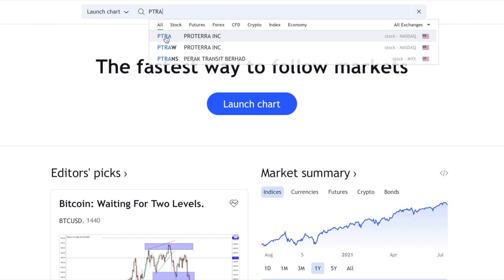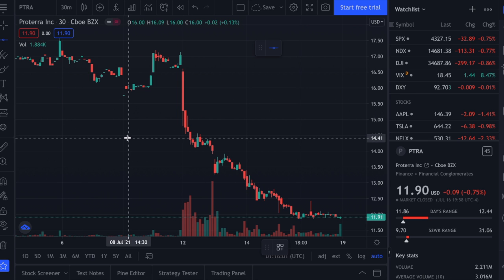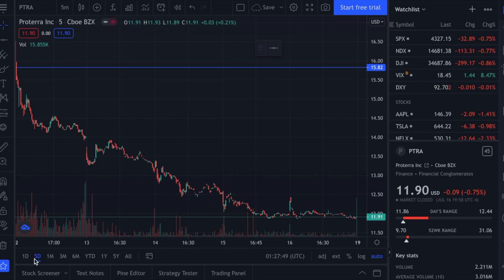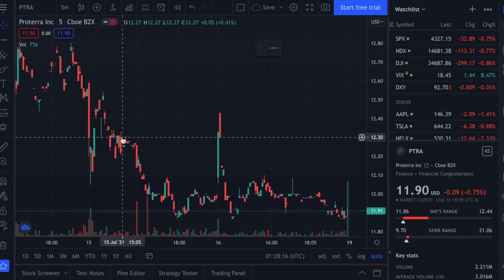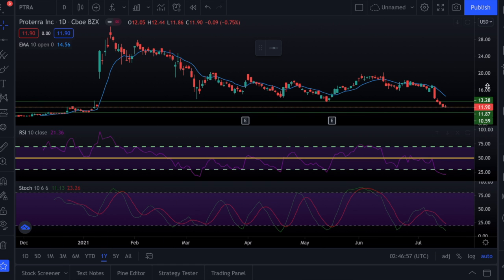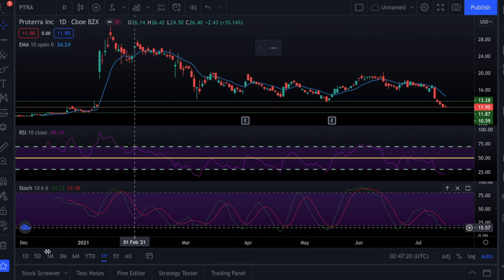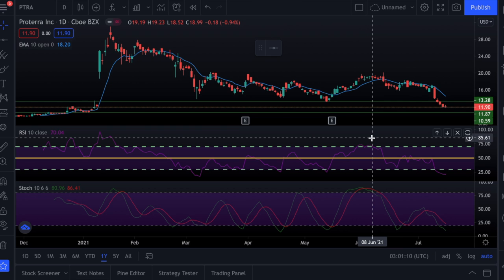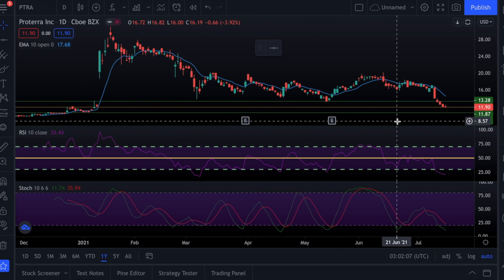Proterra PTRA will $11.87 hold support. Both support and resistance explained. Using tradingview.com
Link to Robinhood Referral - get three free stocks when you deposit $100!

Link to WeBull Referral - get three free stocks when you deposit $100!